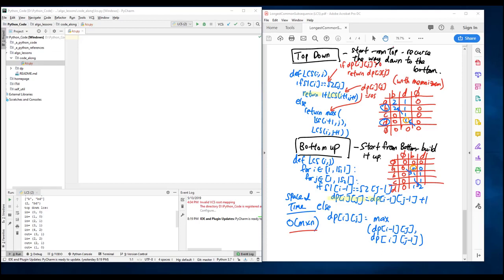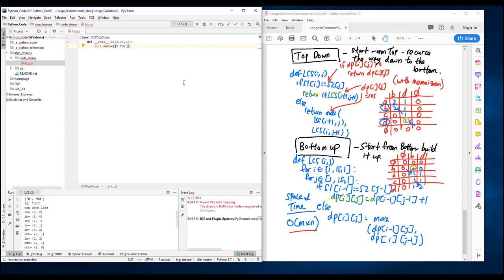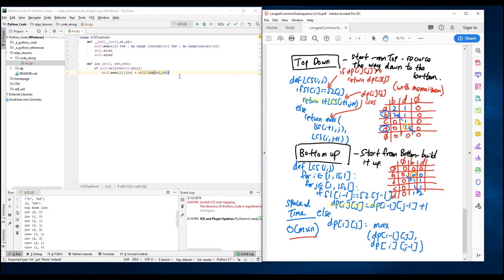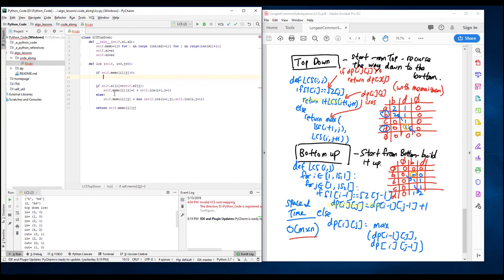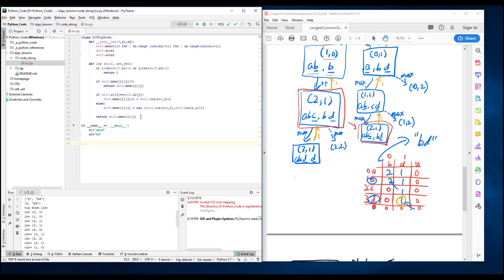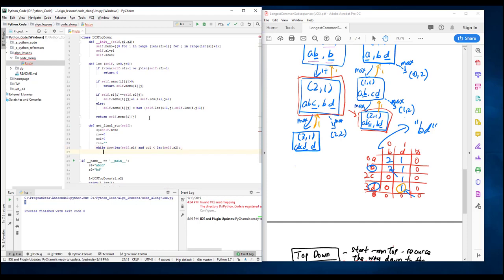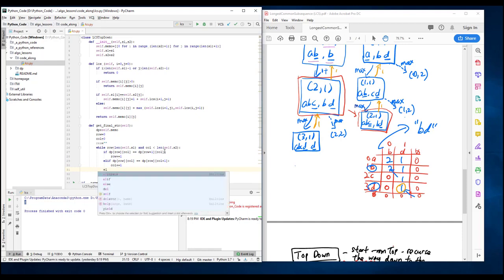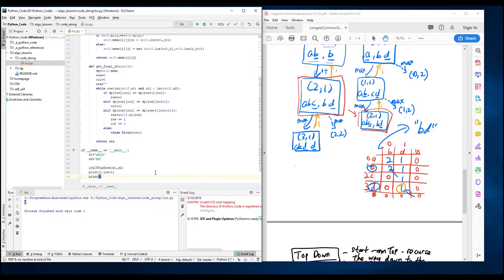[DP] 1.4 LCS - Top Down Algorithm (Live Coding)